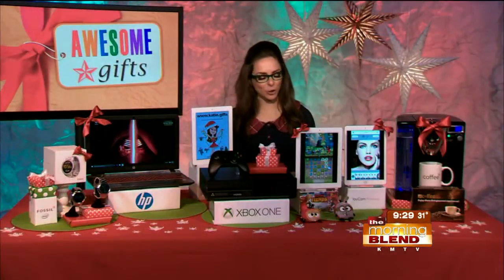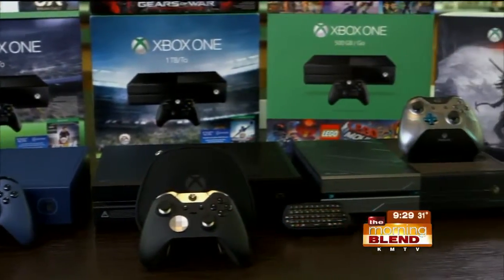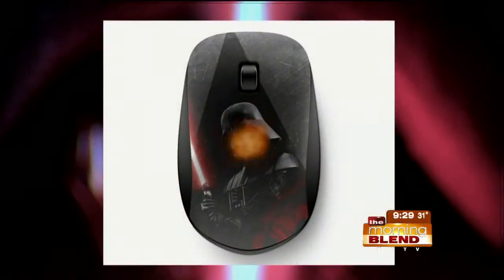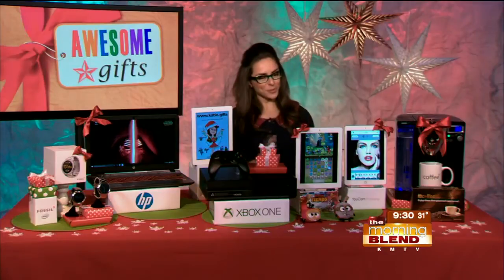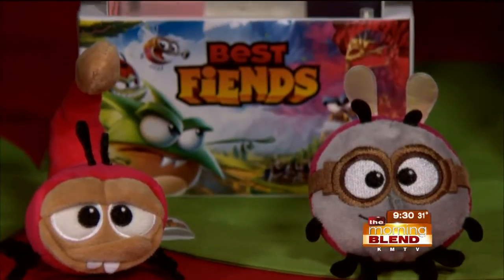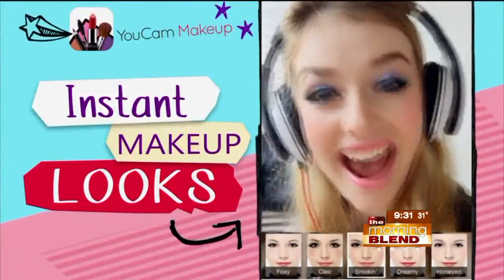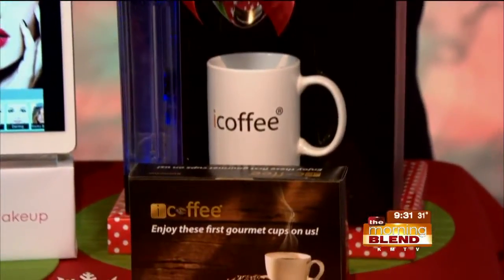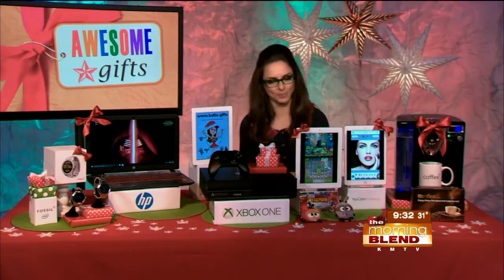Katie Linendoll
It's the most wonderful time of the year to give and receive the best games, apps, devices and gadgets that make every day life more excellent!   Emmy Award winning TV Host and Technology Expert Katie Linendoll will guide us through the best of the tech world with awesome gift picks.